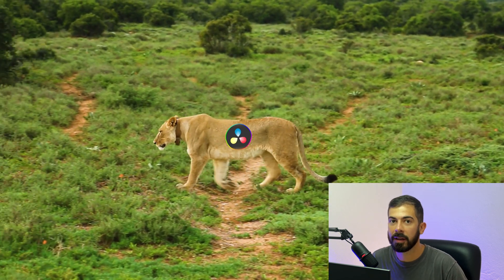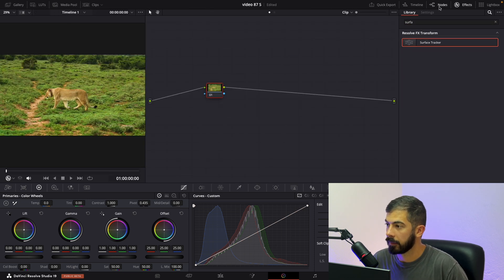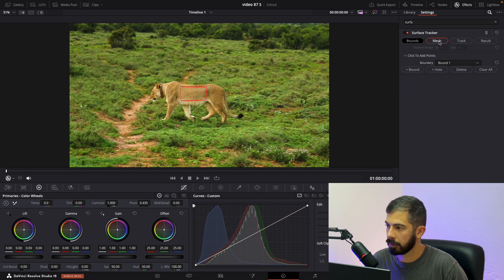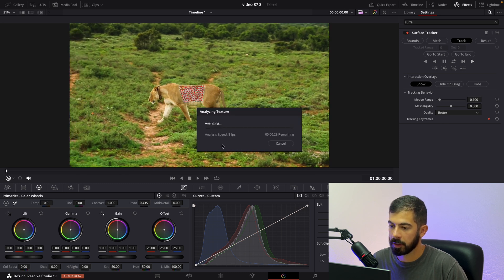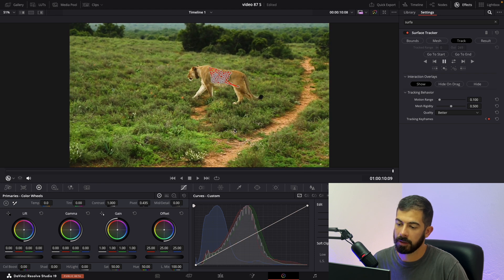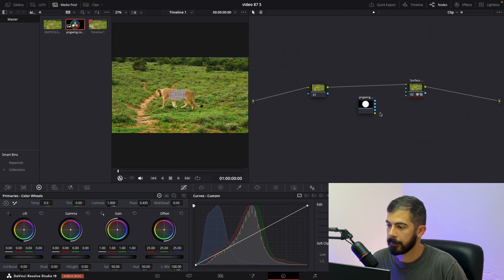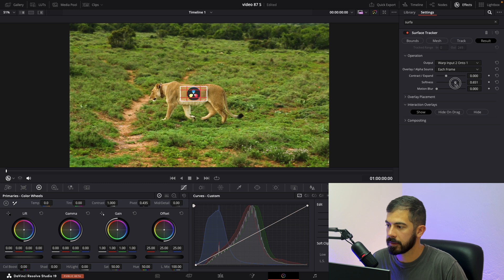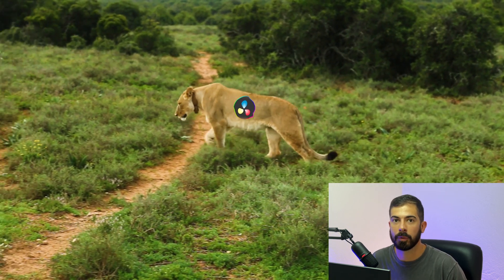Attach Objects To Any Surface In DaVinci Resolve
Want to attach objects or text to any surface in DaVinci Resolve? 🎯 This tutorial will show you step-by-step how to seamlessly link graphics, logos, or effects to moving surfaces in your video. Perfect for adding dynamic, professional-looking animations!

In this video, you'll learn:

Setting up surface tracking
Adding objects and attaching them to surfaces
Pro tips for realistic effects